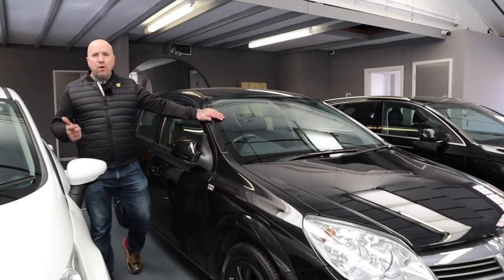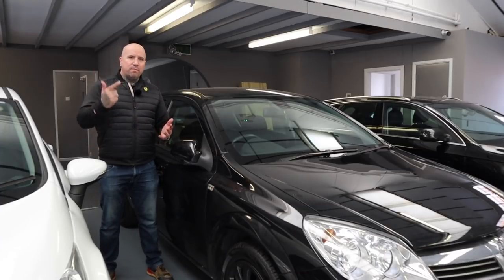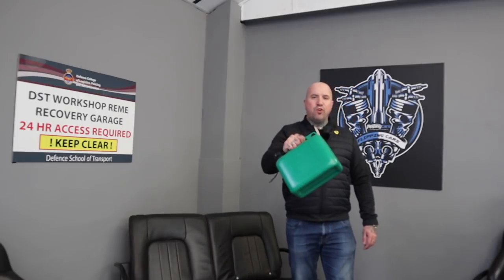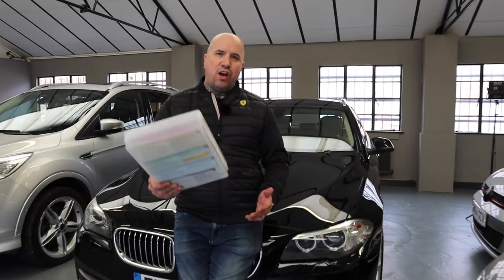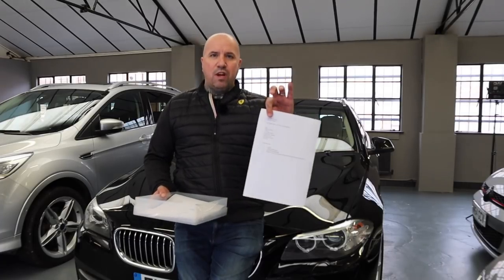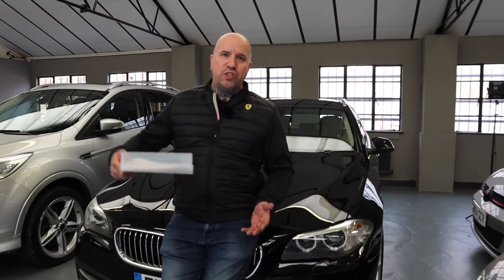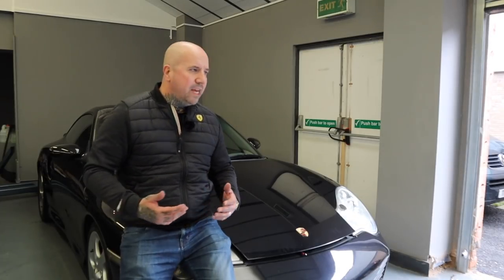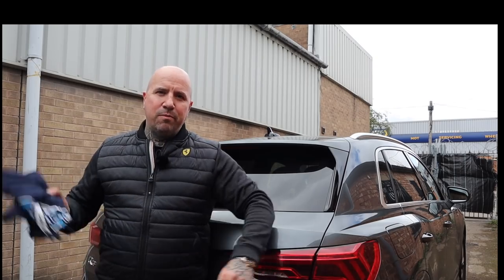3 Car Dealer Curses : Tips 4 Flips #2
The 3 Curses a Car Dealer faces every time he or she comes to sell a car...
1. The Flat Battery
2. No Fuel
3. Caught Off Guard. You can't remember the details or even worse, you can't find the keys or docs

Prepare yourself in advance and it won't be a problem anymore.

Flipping Cars is the UKs premier car auction buying service for customers here in the UK and overseas.